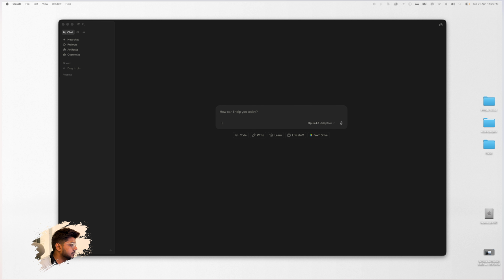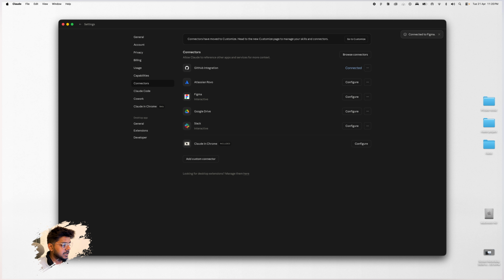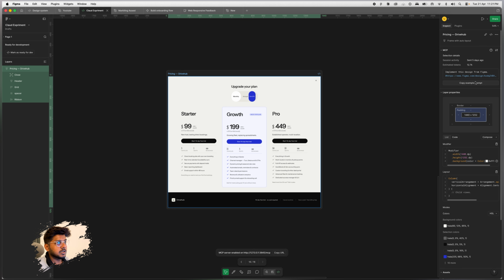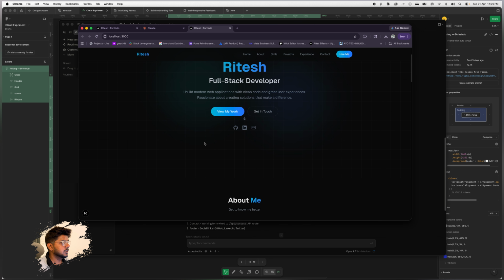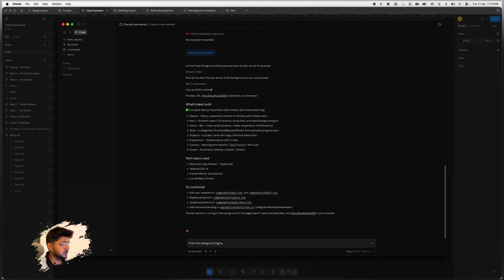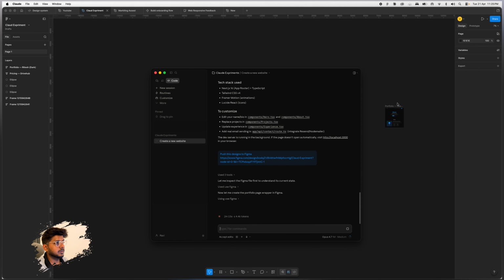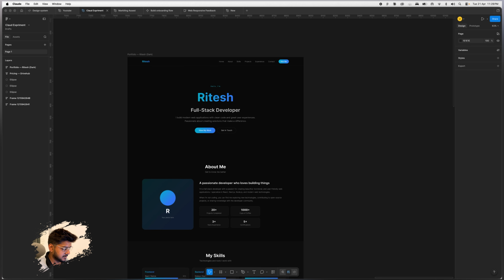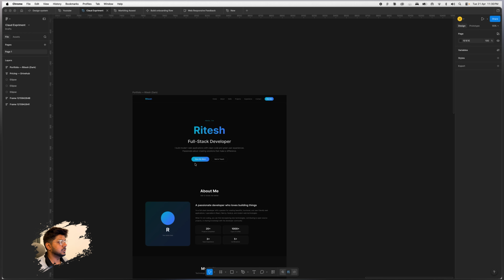I Connected Claude to Figma with MCP — Designs Pushed Themselves!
In this video, I'll show you exactly how I connected Claude AI
to Figma using an MCP (Model Context Protocol) server — and how
Claude's designs get pushed DIRECTLY back to your Figma canvas
as editable layers!

No more copy-pasting. No more screenshots. Just pure AI-powered
design magic. 🚀

🔥 WHAT YOU'LL LEARN IN THIS VIDEO
✅ How to set up the Figma MCP Server
✅ How to connect Claude AI with Figma
✅ How to prompt Claude to generate UI designs
✅ How to push those designs back to Figma canvas automatically
✅ Tips to use this workflow as a Product Designer

🔗 RESOURCES & LINKS
🔹 Figma MCP Server Setup Guide →

⏱️ TIMESTAMPS
00:16 - Intro
00:17 - Let's connect Figma with Claude.
01:30 - How you push back your Claude design to Figma

for more AI + Design content every week!